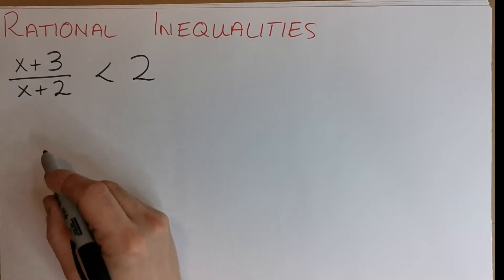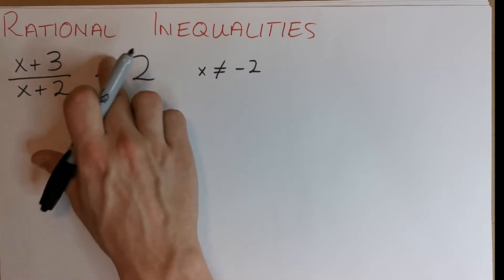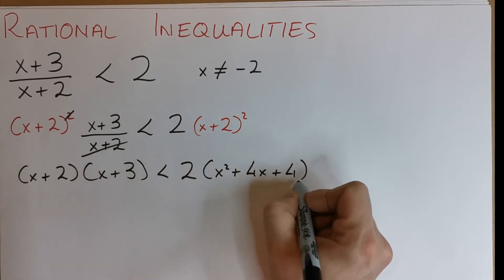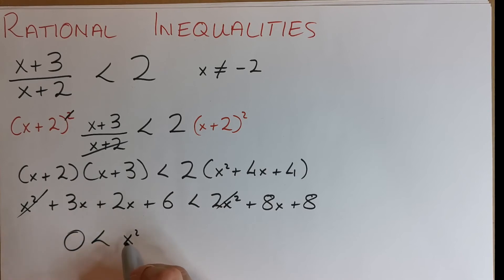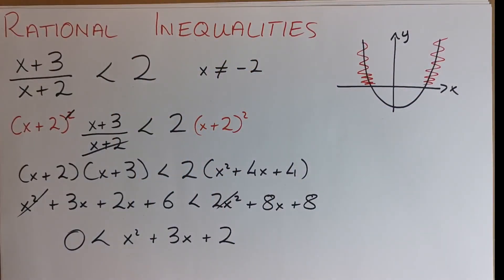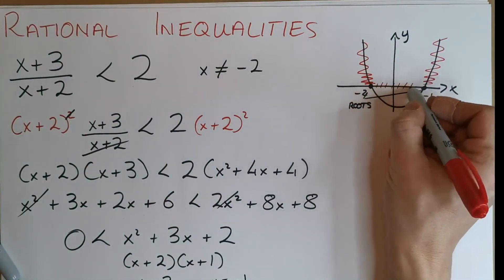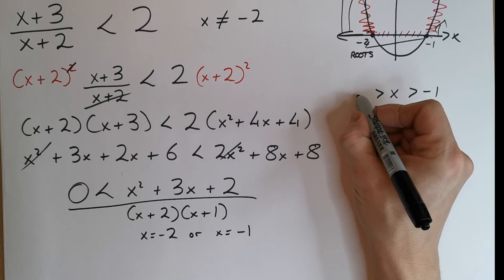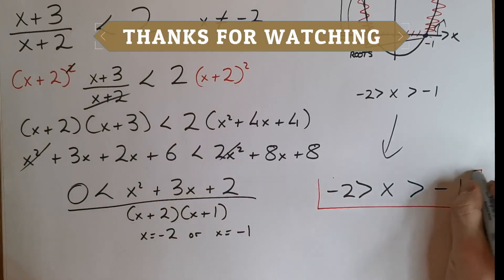Leaving Cert Maths - Rational Inequalities - Worked Example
In this video I go through a straight forward Rational Inequality which is solved by multiplying out both sides by the square of the denominator to ensure that we are only dealing with a positive multiplier, therefore not affecting our inequality symbol!